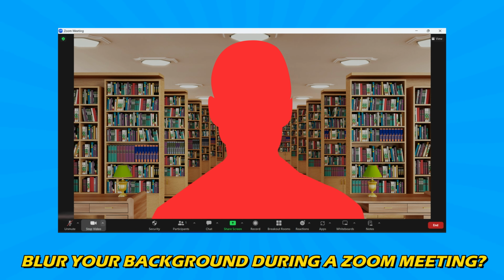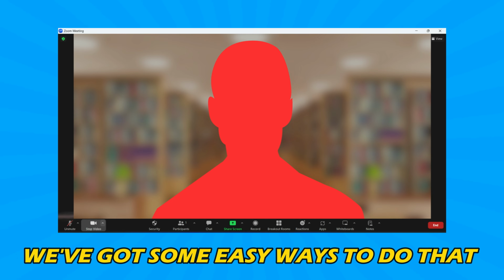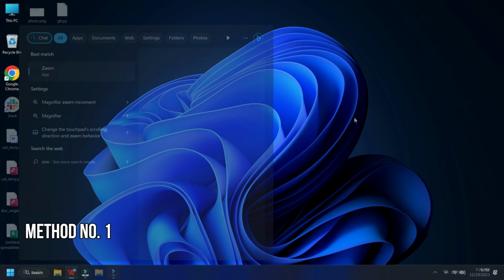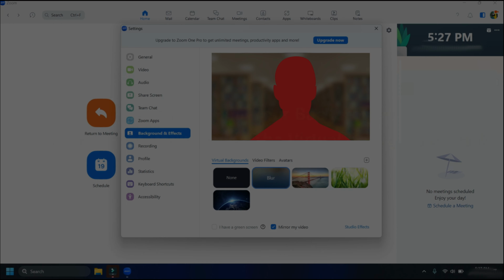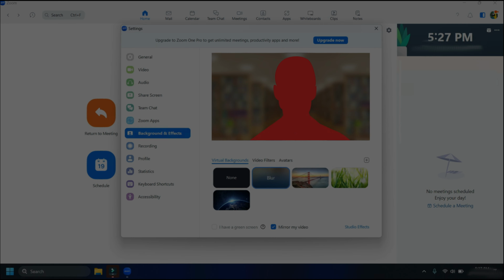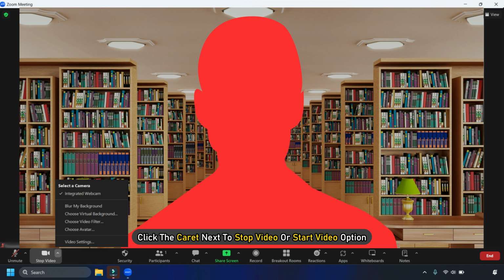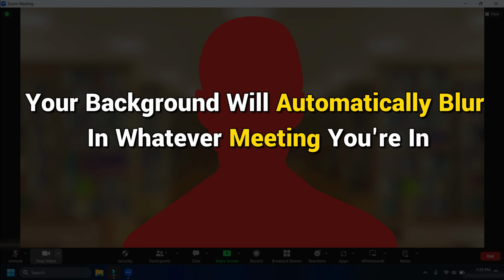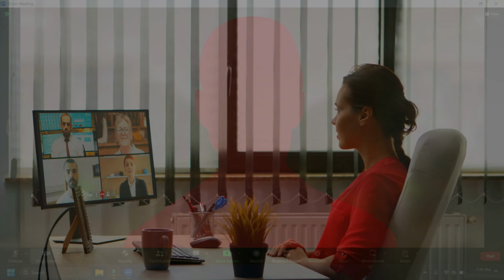How to BLUR Background in ZOOM While Meeting [BEST TRICKS 2024]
Do you want to blur your background during a Zoom meeting? Don't worry; in this video, we will show you how to blur your background during a Zoom meeting. Keep watching this video at the end.

A Zoom meeting is a virtual meeting that takes place online using the Zoom video conferencing platform. It allows people to connect with each other face-to-face from anywhere in the world, as long as they have an internet connection and a device with a camera and microphone.

They can also be used for personal purposes, such as staying in touch with friends and family who live far away.

Here are some of the benefits of using Zoom for meetings:

Convenience: Zoom meetings are convenient because they can be held from anywhere, at any time. There is no need to travel to a physical location, which can save time and money.
Flexibility: Zoom meetings can be customized to meet the needs of the participants. For example, you can choose to have a video meeting, an audio-only meeting, or a meeting with both video and audio. You can also share your screen, record the meeting, and use other features to make the meeting more productive.
Affordability: Zoom offers a free basic plan that includes many of the features that most people need for meetings. There are also paid plans that offer additional features, such as the ability to host larger meetings and record meetings in the cloud.
If you are interested in using Zoom for meetings, you can sign up for a free account Once you have an account, you can schedule a meeting, invite participants, and join a meeting.

Timestamps:
00:00 Intro
00:16 Method 1
00:44 Method 2